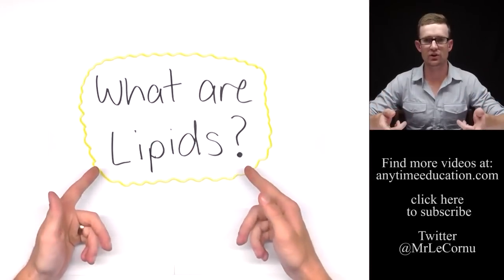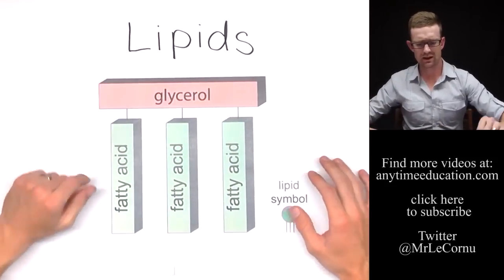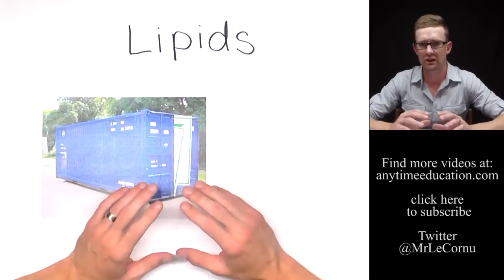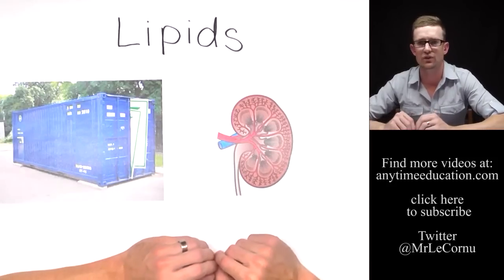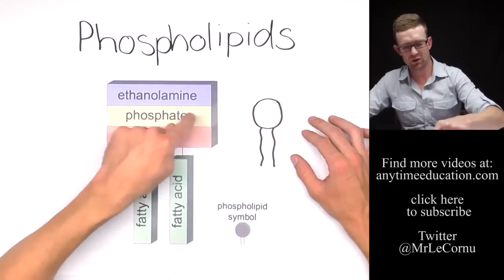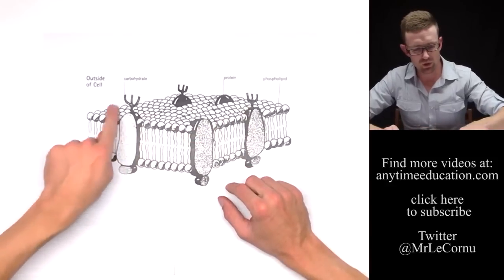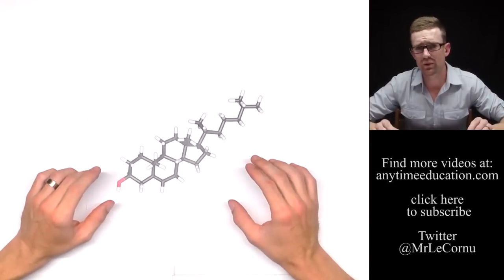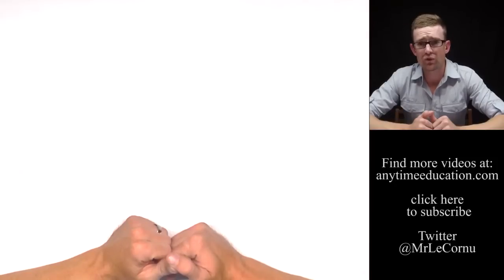What are Lipids?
Lipids are one of the four major organic compounds. Lipid molecules are made up of three fatty acid chains attached to a glycerol molecule. They play roles in energy storage, insulation and protection. Phospholipid molecules are made up of two fatty acid chains attached to a glycerol, phosphate and ethanolamine. Phospholipids are the major component of the cell membrane.